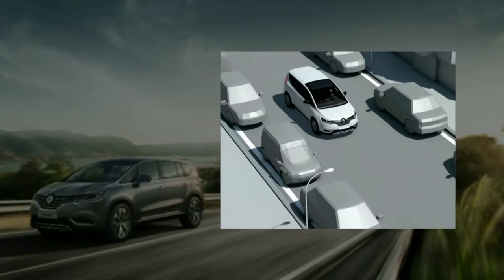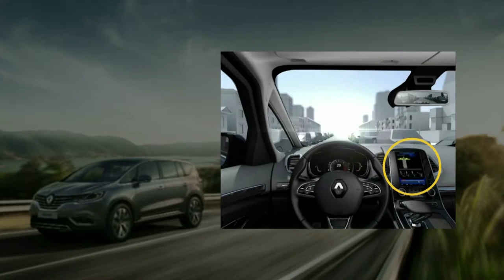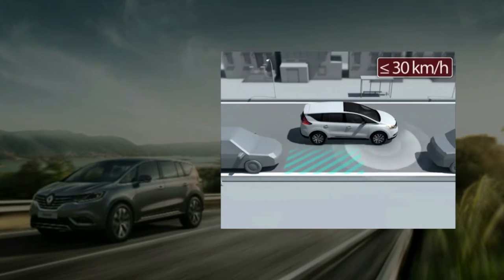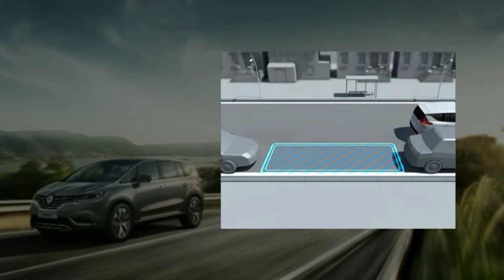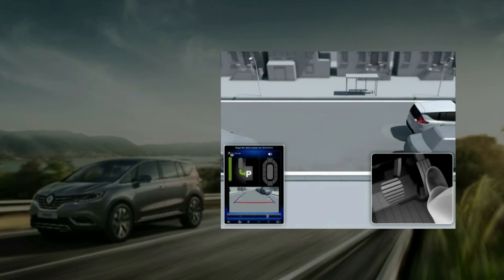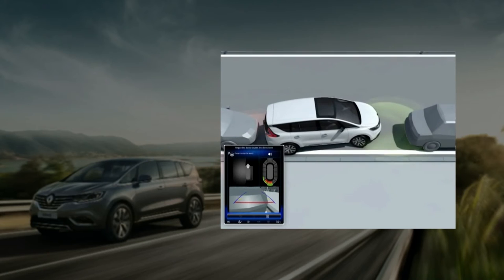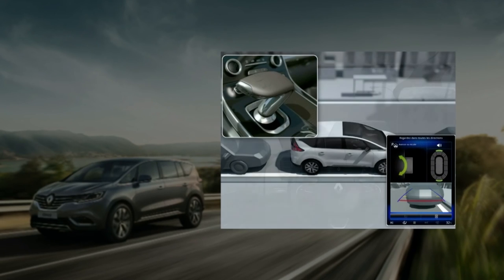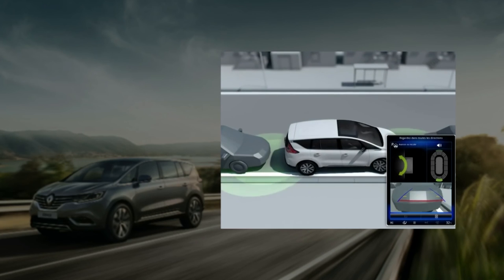EASY PARK ASSIST